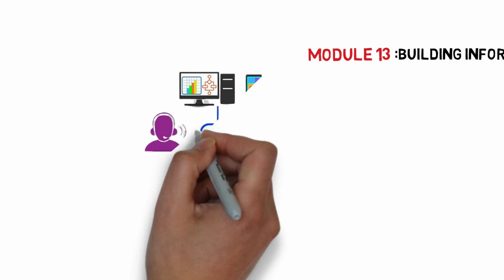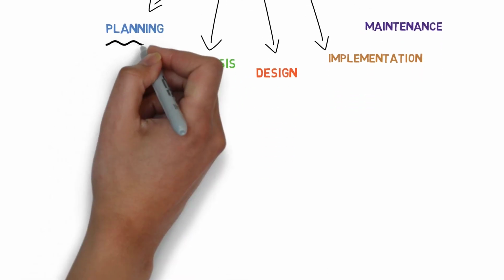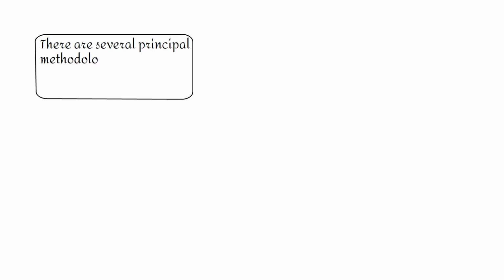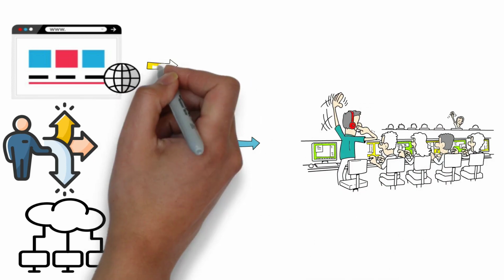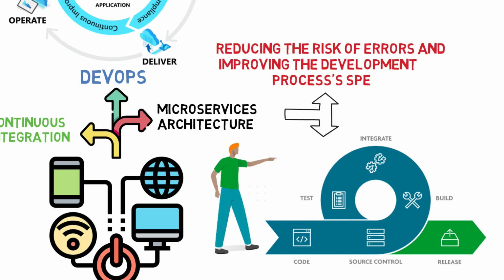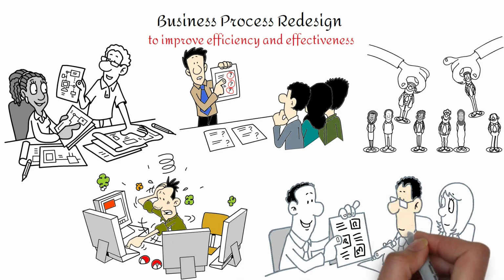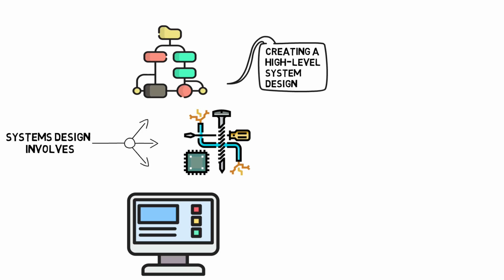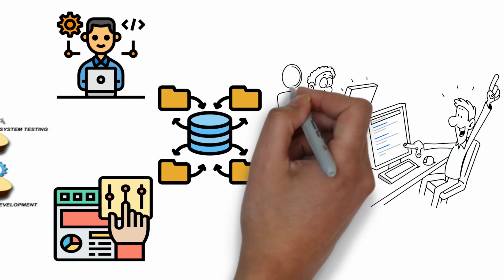BUS-203 Module 13: Building Information Systems